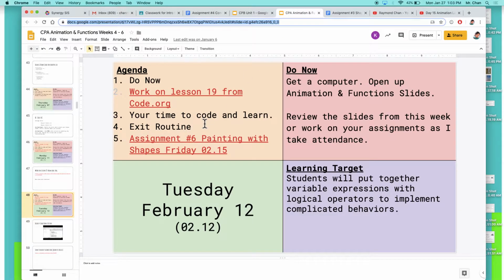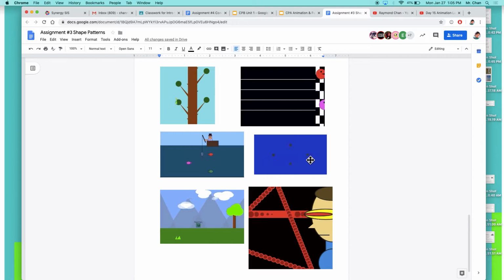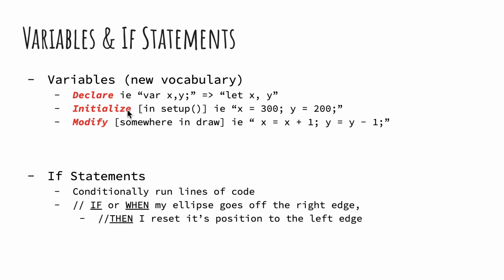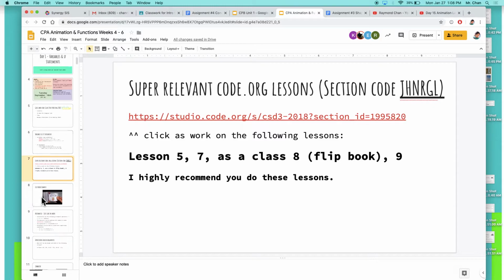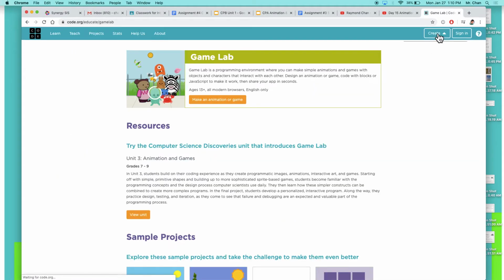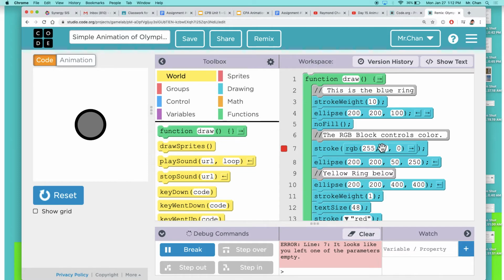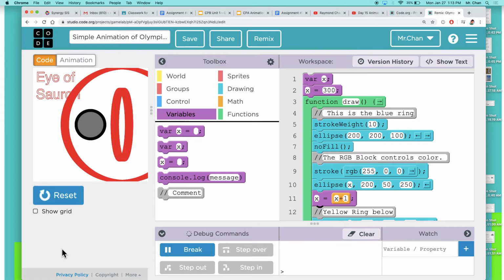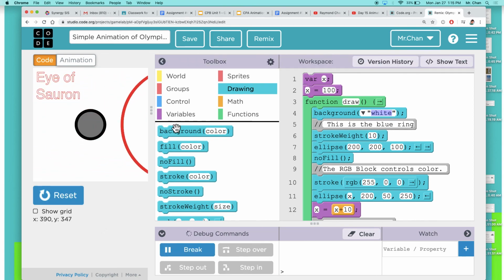CPA Shape Patterns Launch and Variables Demo